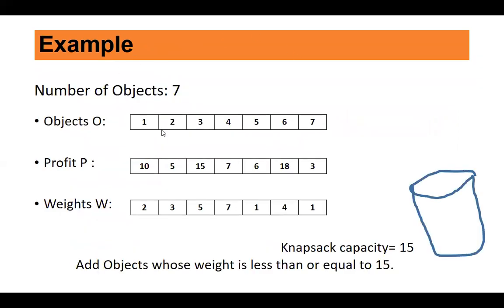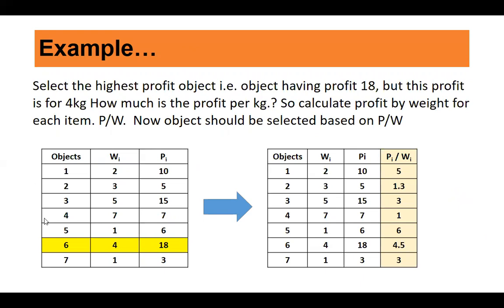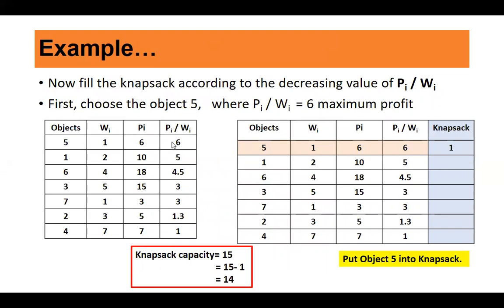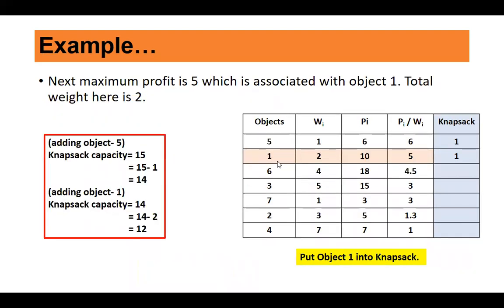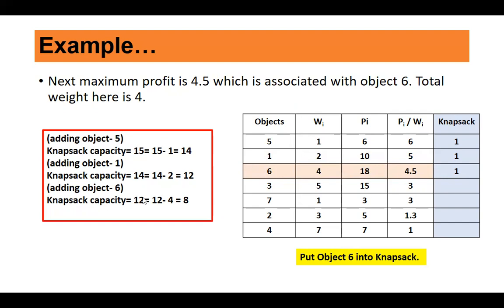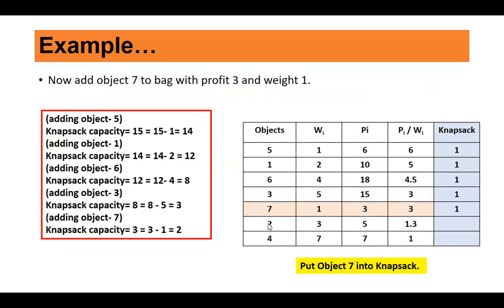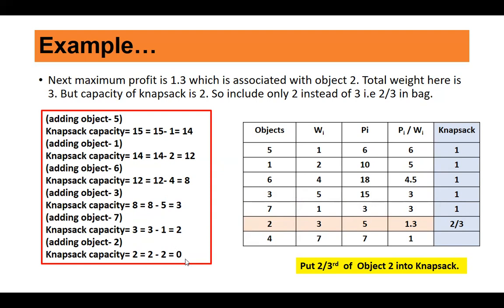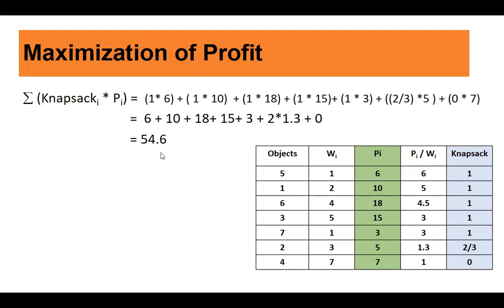Knapsack Problem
Fractional Knapsack Problem explained with an example.